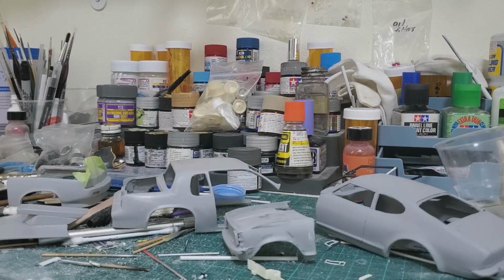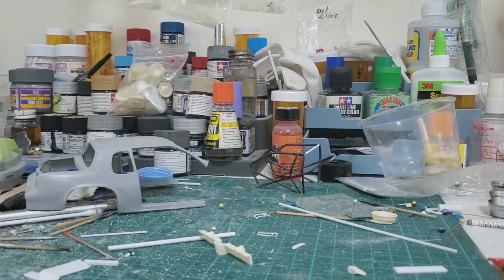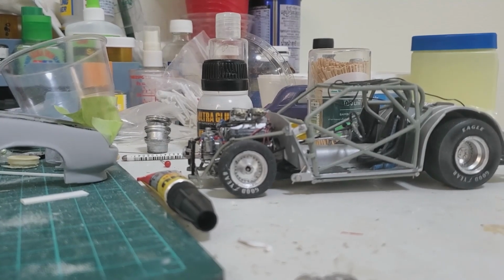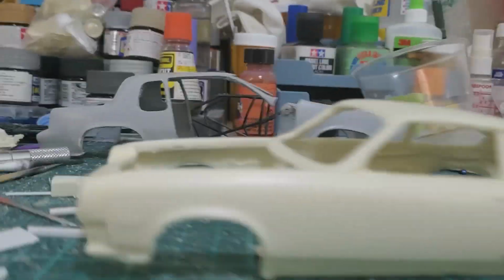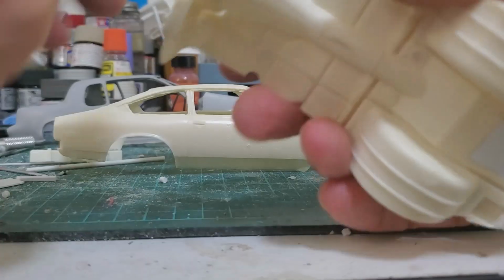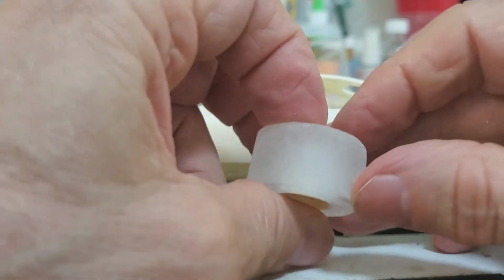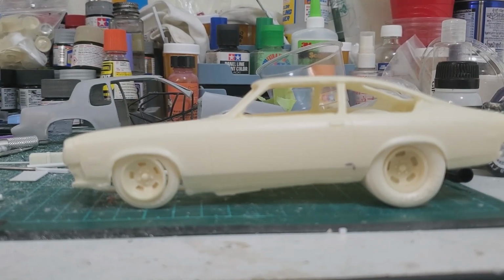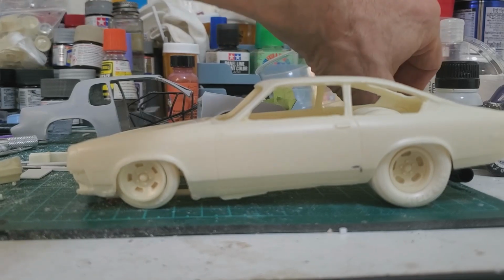A pile of resin parts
Let's see what I can make from some junk resin parts while waiting for decals.